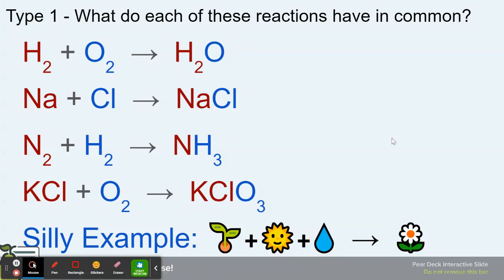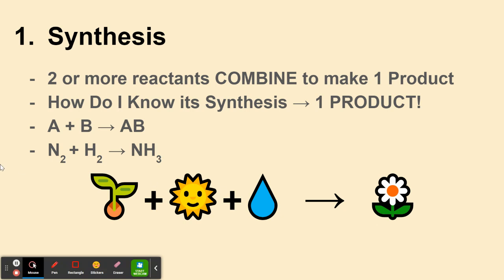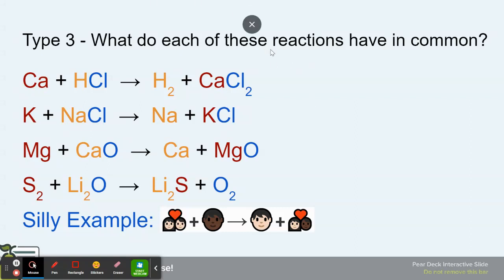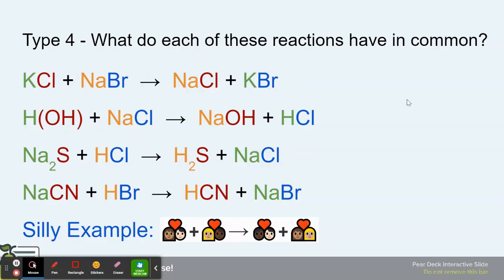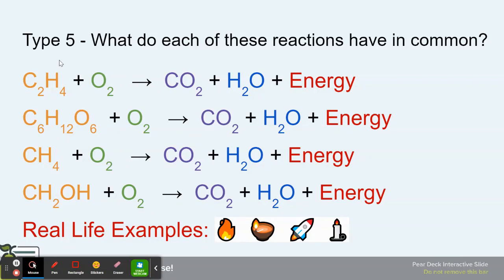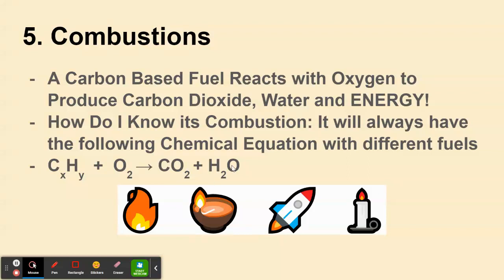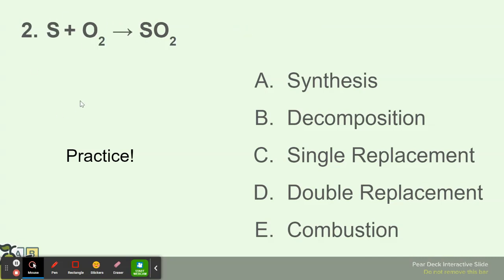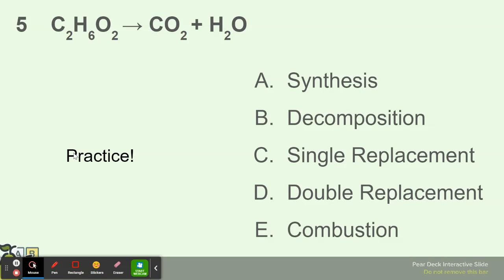Types of Reactions 2022